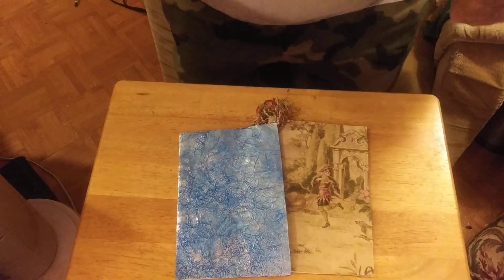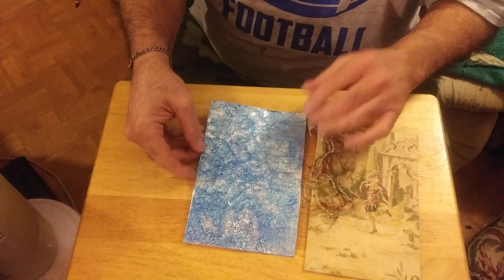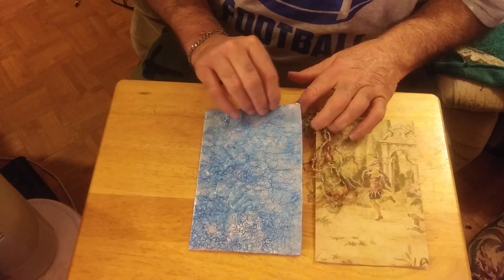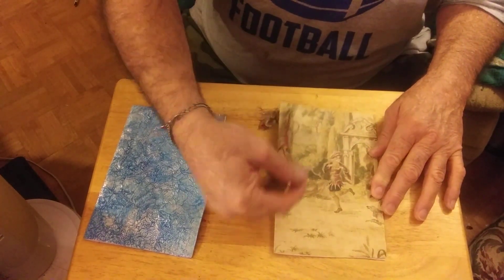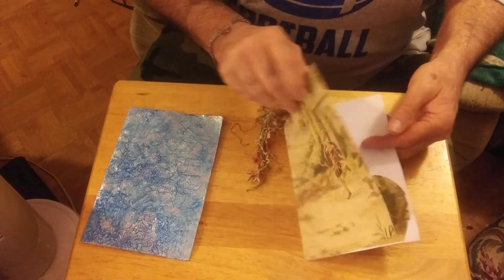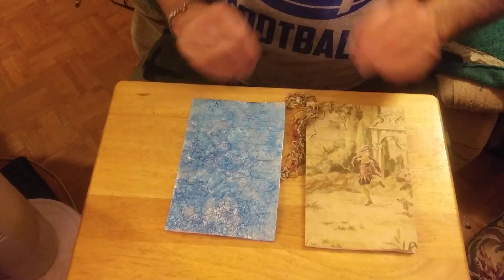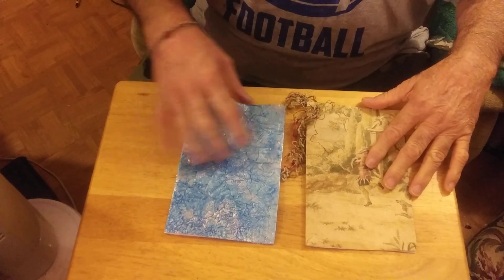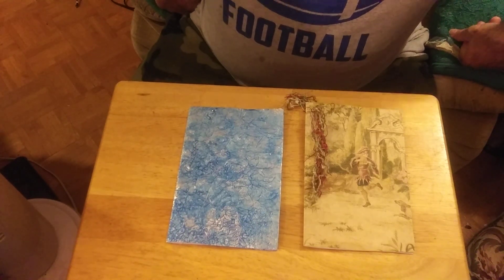May day may never a card when you need one collaboration - wk2. # maydaymaydayokc